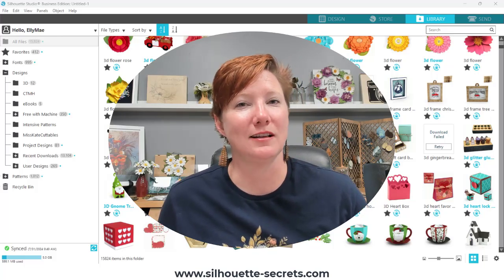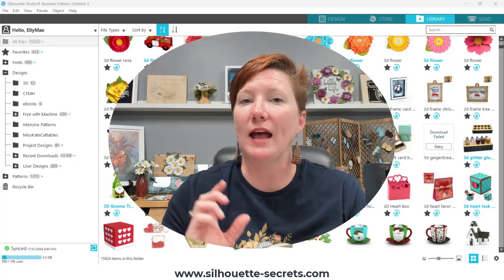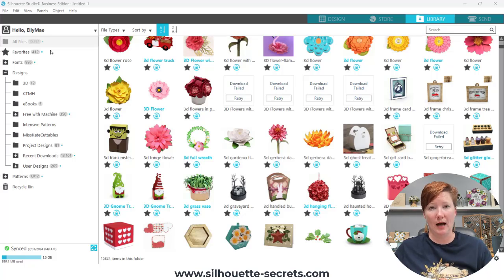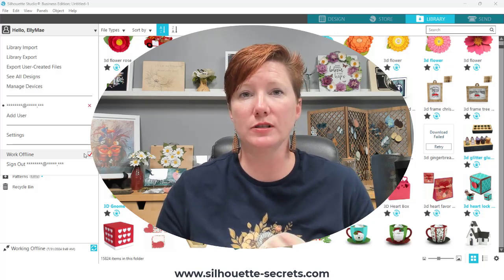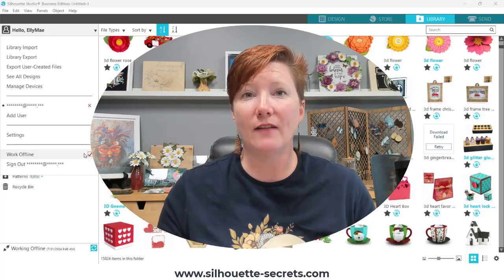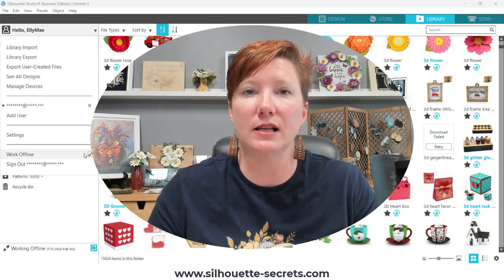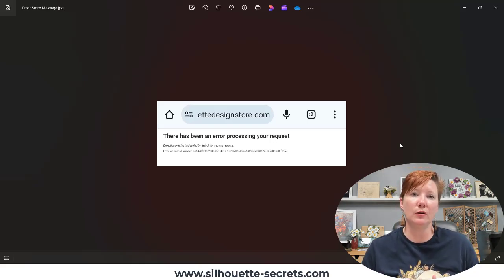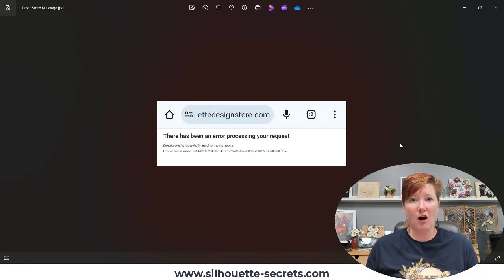Silhouette Library & Account Issues: What to Do? | Recommendations from Silhouette Secrets+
EllyMae here from Silhouette Secrets+ sharing some tips on how to navigate through the current issues with the Silhouette library and websites.

RECOMMENDATIONS:
📌 If the Silhouette Library shows for you - check the Working Offline option and stay there. Direct download files as needed.
📌 If the Silhouette Library shows for you mostly with some files showing Download Failed - turn to Working Offline and continue working.
📌 If the Silhouette Library is showing as mostly Download failed, constant syncing, cannot connect, cannot log in, too many devices, etc. - contact Silhouette Support.
Be as detailed as you can in your request and provide photos so they will hopefully understand what your specific issue is.
📌 If you have Account issues, such as cannot log in, cannot reset your password, etc. - contact Silhouette Support - they are the only ones that can access your account.
📌 If your software opens, you can continue to use the software and machines throughout this entire mess - here are 3 ways
📌If you need your files from your library or your user designs and your library was at one time synced to the computer you are using - you can try this
Read and follow the instructions.
DO NOT import the files back into the library.
📌 If you encounter a website error or under construction message on the Silhouette Design Store or Silhouette America website, everyone is probably encountering the same thing.
Test it by accessing on another device or web browser. If you get the same thing, it's down. It has been working and off and when it's down, it's down for all.
📌 Set up outside storage for your files for the future. If you have a system in place - great! If not, now is the time to create one. I use an external hard drive and a 2nd one to backup my files. Nothing is 100% safe, so make sure to create backups too.
📌 Learn to design in the Silhouette Studio software to create your own files and save those outside the Silhouette software.

📌 Support your favorite designers!!! Have favorite designers - look for them and continue to support them. Like a design style, find the designer in the store and look for more details on how you can support them!